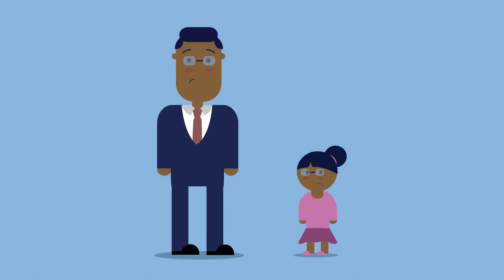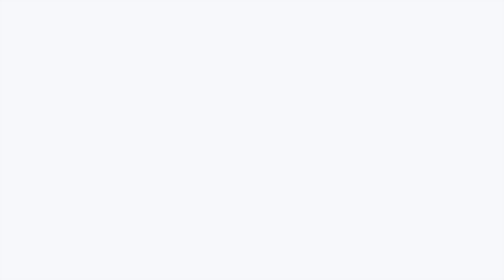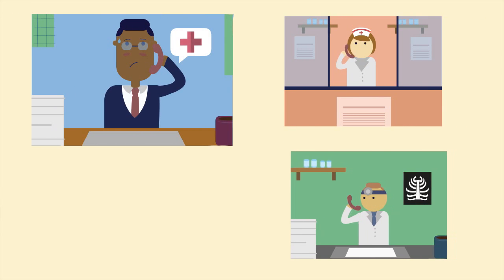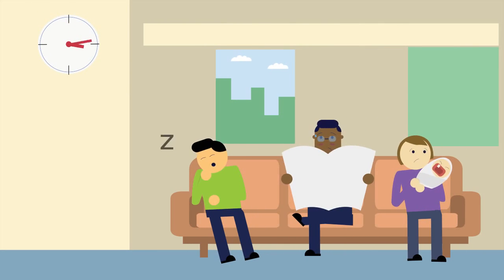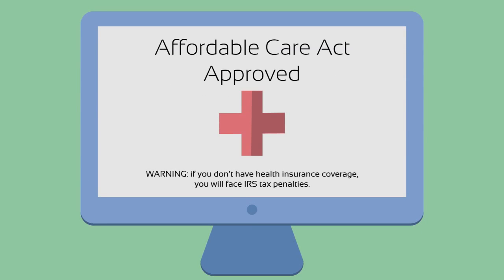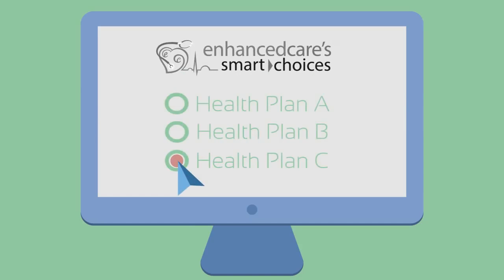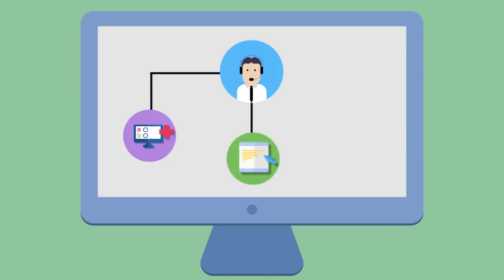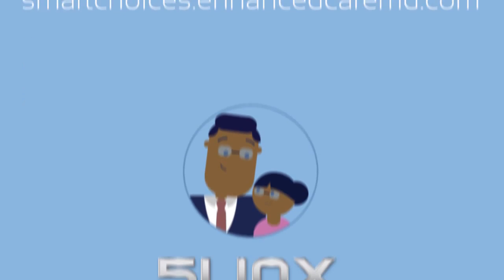Take Control of Your Healthcare Costs with the 5LINX enhancedcareMD Smart Choice Bundle YouTube 72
Take Control of Your Healthcare Costs with the 5LINX enhancedcareMD Smart Choice Bundle